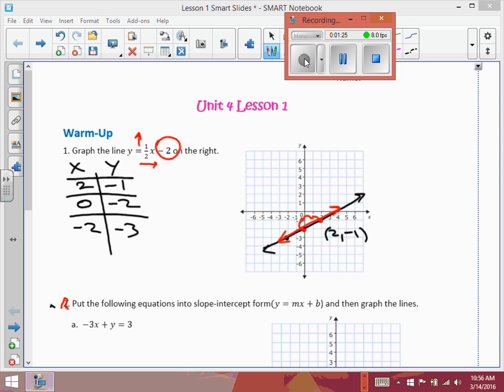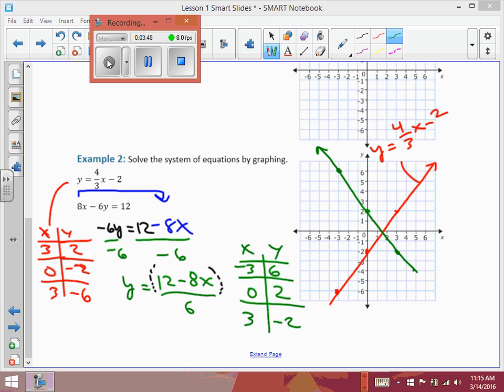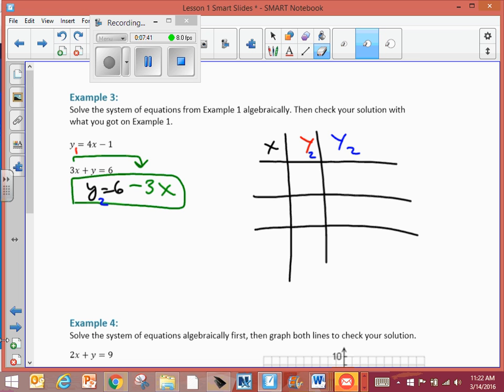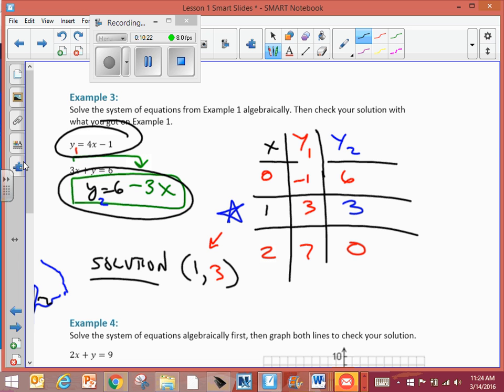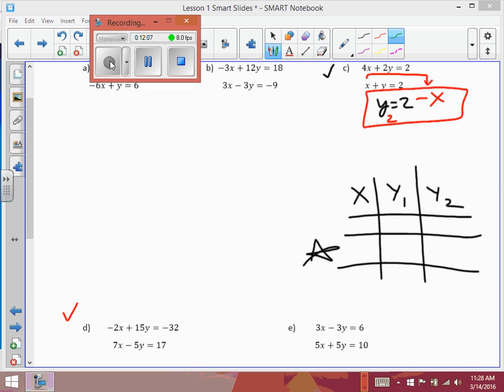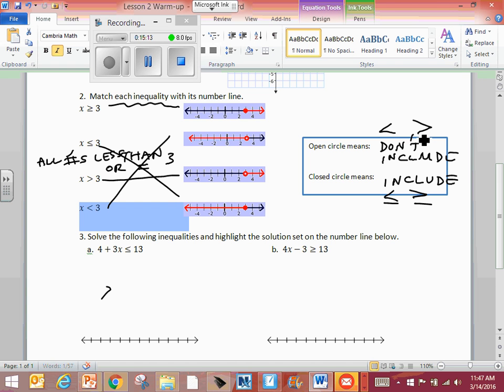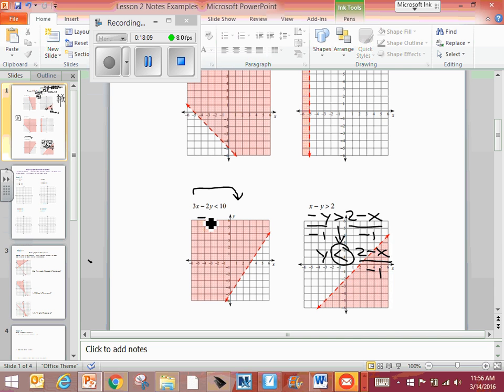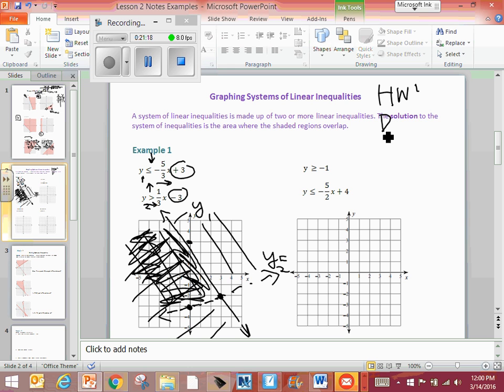Alg 2a U4 d2 sys of INequal mon mar 14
Alg 2a U4 d2 sys of INequal mon mar 14: solve system of equations AND inequalities WITH calculator